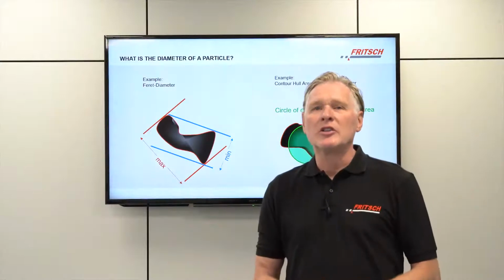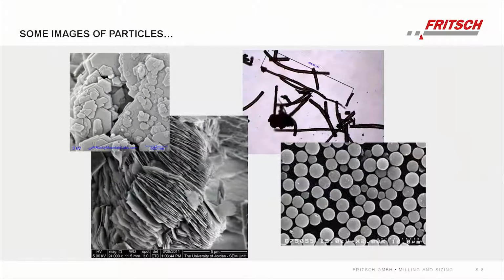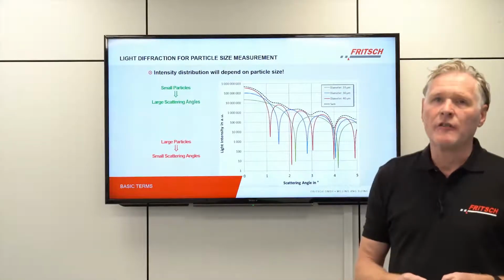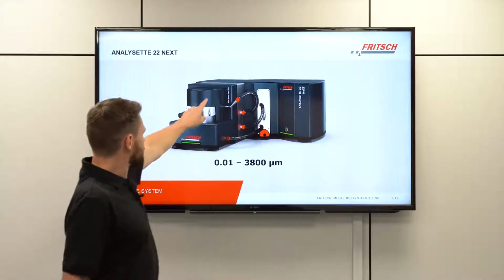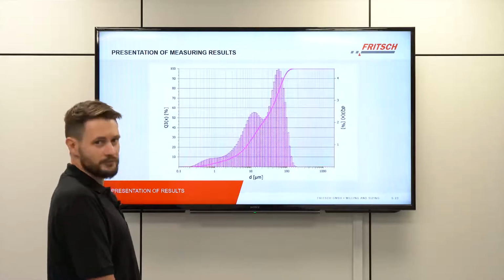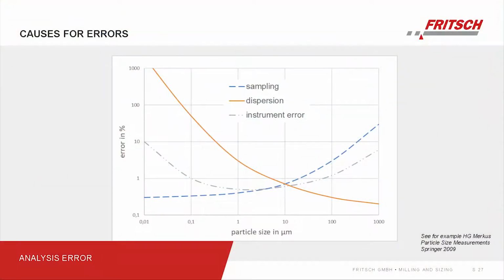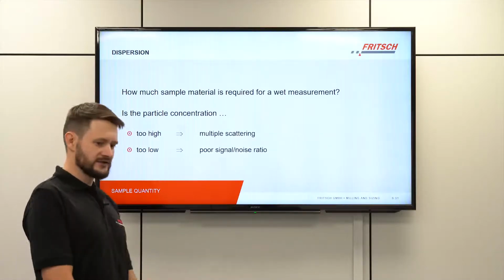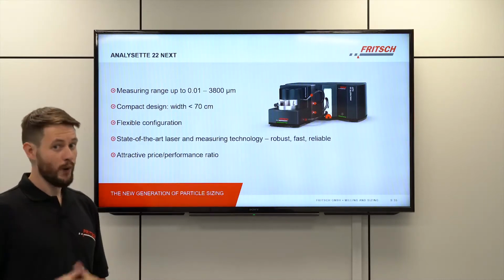WEBINAR: MEDICIÓN DE LA DISTRIBUCIÓN DEL TAMAÑO DE LAS PARTÍCULAS UTILIZANDO LA DIFRACCIÓN LÁSER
Este webinar proporciona una introducción general a la tecnología de medición del tamaño de partículas utilizando el ejemplo de difracción láser. Además de la teoría física subyacente, se discuten los aspectos instrumentales, así como la preparación y el tratamiento del material de muestra. También se delibera sobre la importancia de las curvas de resultado y las diferencias en la comparación de diferentes métodos de medición.